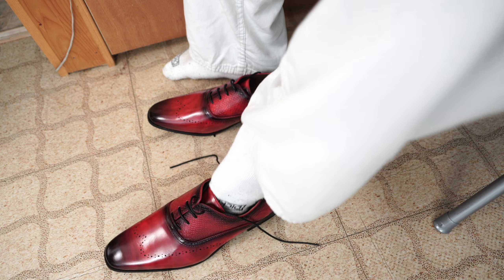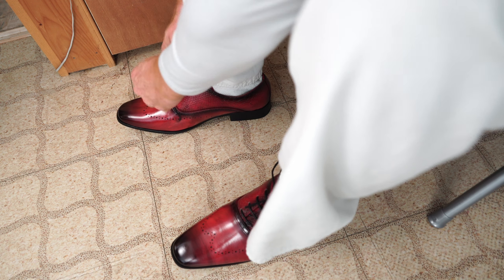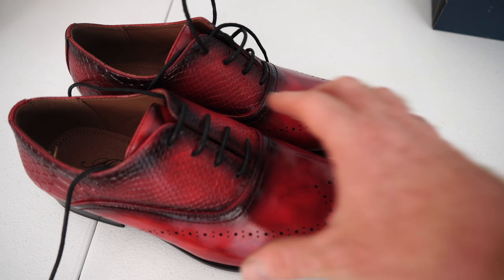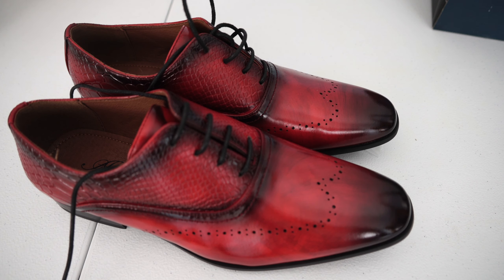Will I Buy From Just Men's Shoes Again? Unboxing and Reviewing the Burke Red Dress Shoes For Men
In this video we will open a box of Burke Red Men's Dress Shoes for the first time.
I discuss the quality of the shoes, the look, the feel, and the packaging.
So follow along as I guide you on your shoe purchasing journey
Here are the shoes in the video

You can also get them on amazon